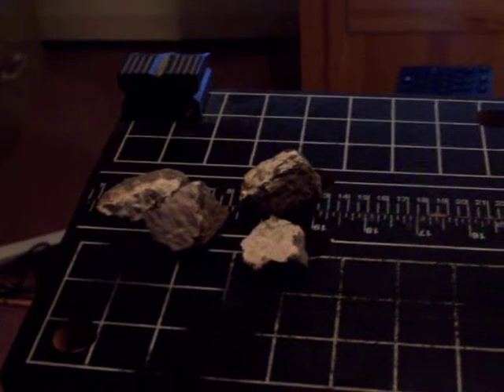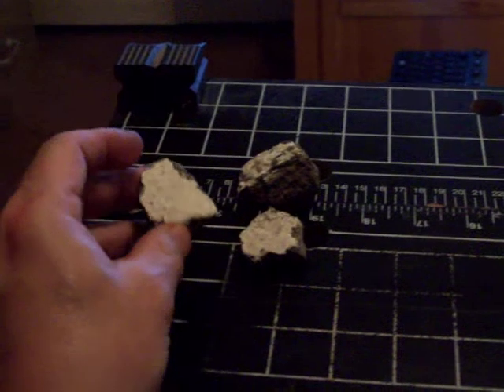Demon eggs part 3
I brought a few of these home , as well as one rock that was already hatched it seems.